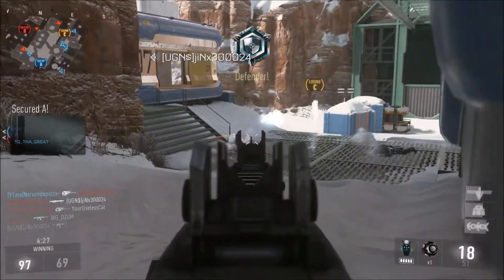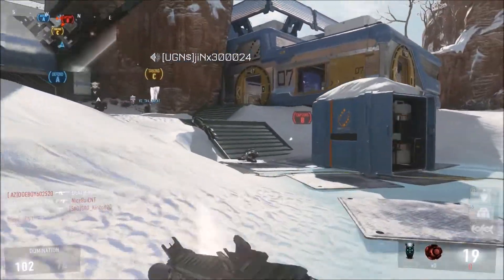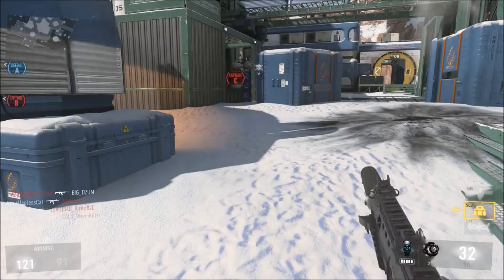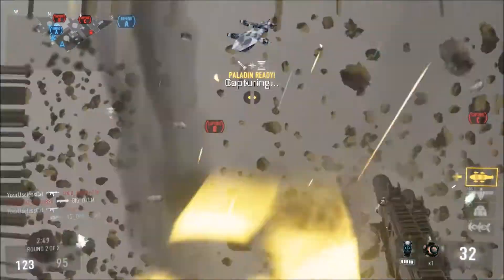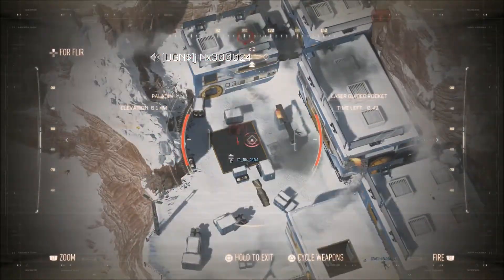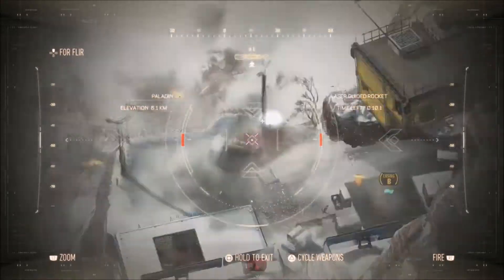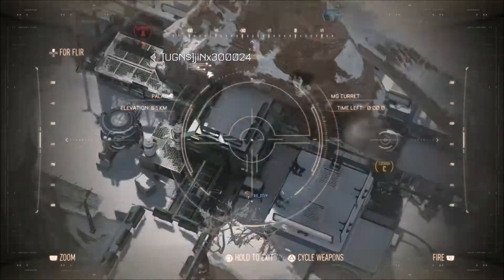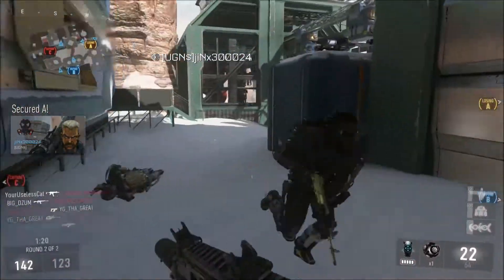Is there such thing as a "Best" Class Set Up? (ft. Paladin Scorestreak)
{Expand} ↓↓↓

Can we personalize this video to 20 Likes? Comment your thoughts on if you think there is such thing as a best class set up!

Skype: conbald28
PSN (PS3): elephantpizza
PSN (PS4): Nervzndepizza-

Intro Song ♫: Virtual Riot - Energy Drink
Outro Song ♫: Tristam & Braken - Flight

COD Advanced Warfare
Cod Advanced Warfare Gameplay